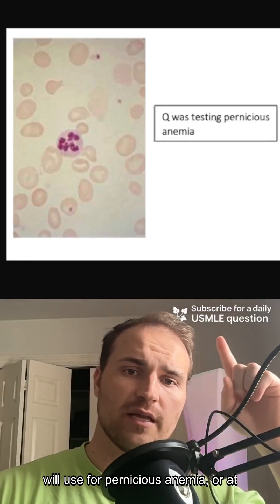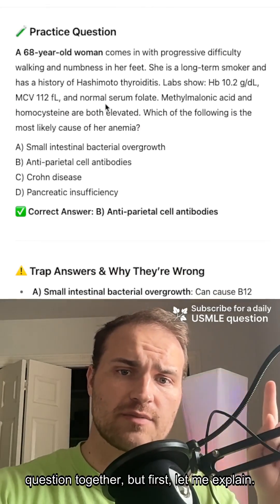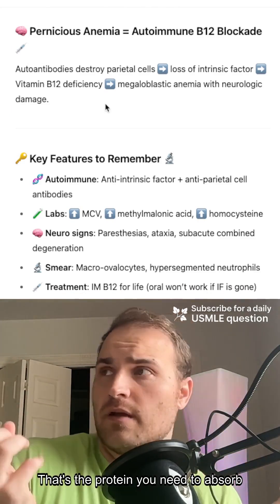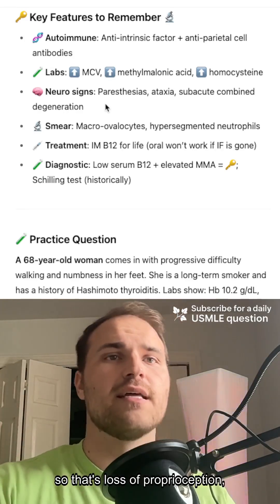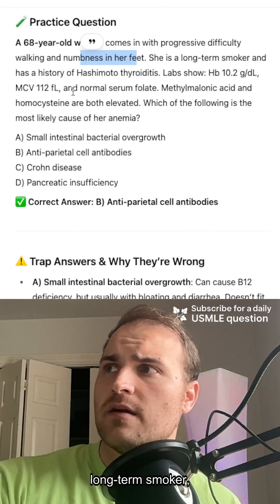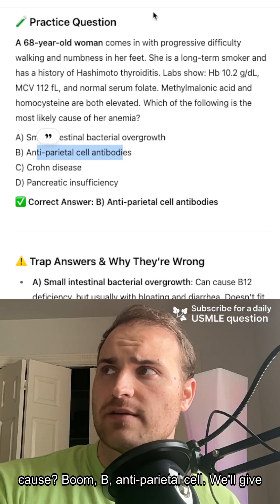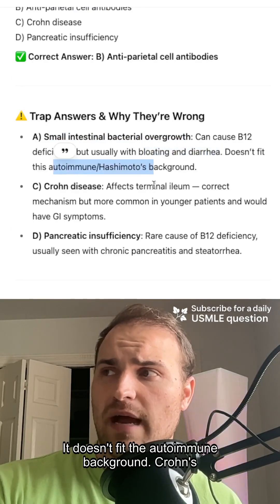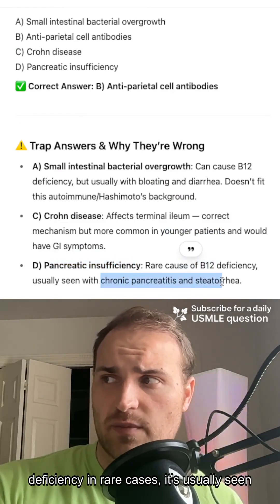High Yield Step 1 Pernicious Anemia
In this Step 1 USMLE review video, we discuss High Yield Step 1 Pernicious Anemia.

This video is designed to help medical students prepare for the USMLE Step 1 exam with concise, high-yield information.